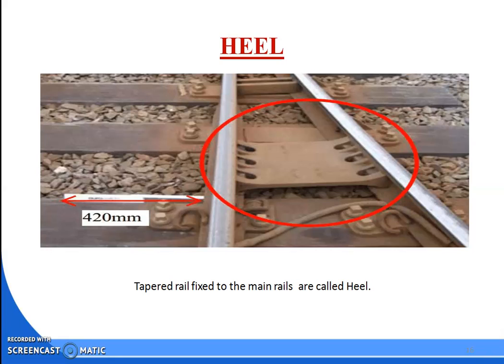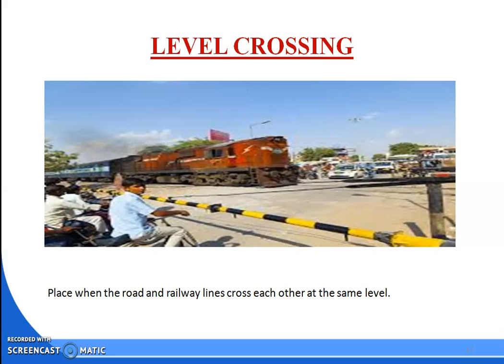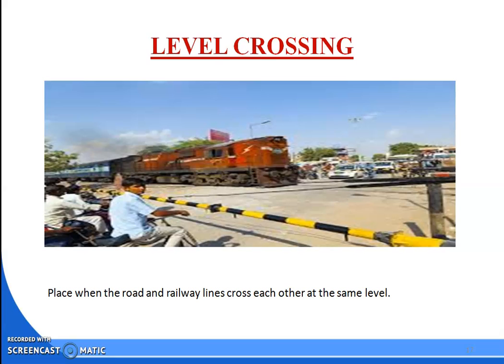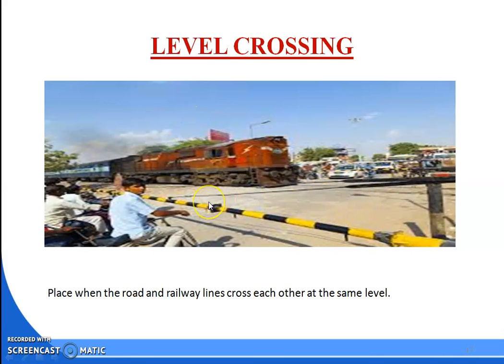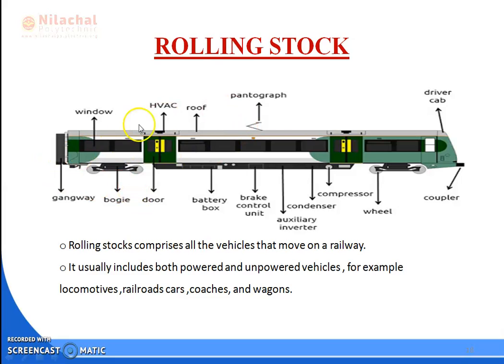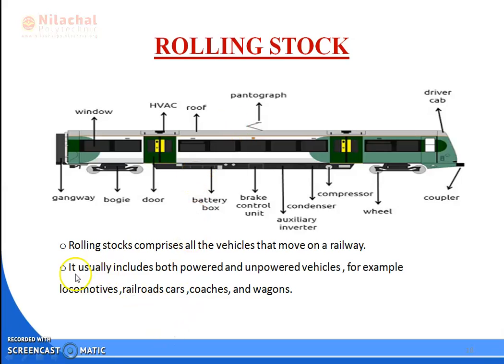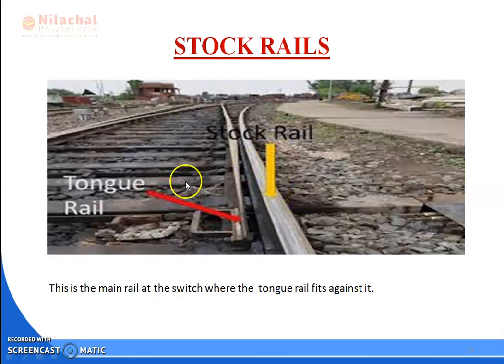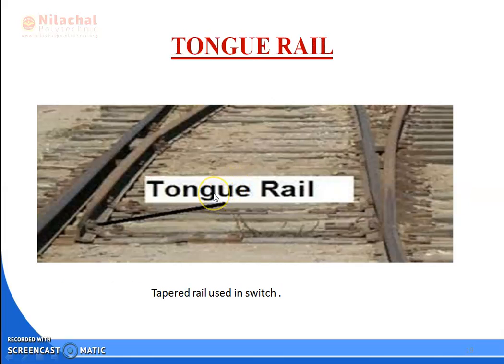5TH SEM CIVIL ENGINEERING, RAILWAY & BRIDGE ENGINEERING, CH-1 INTRODUCTION TO RAILWAY part 10